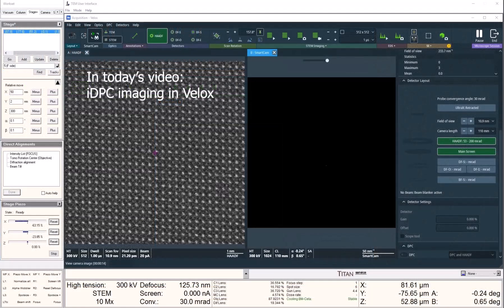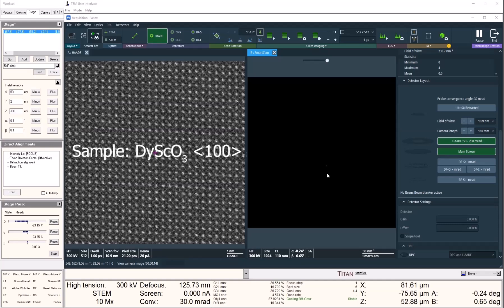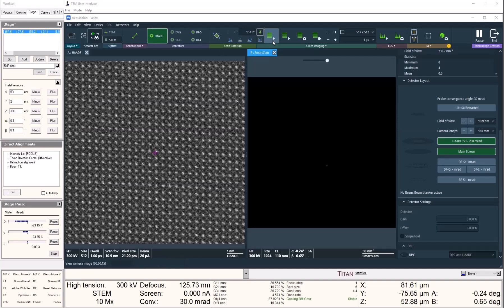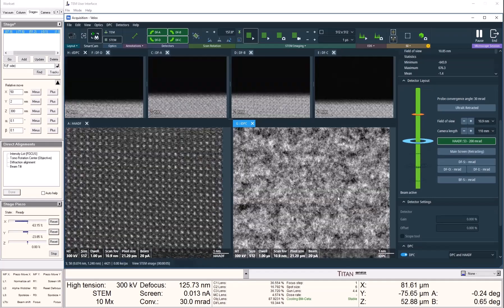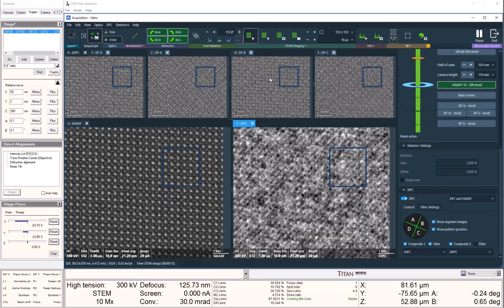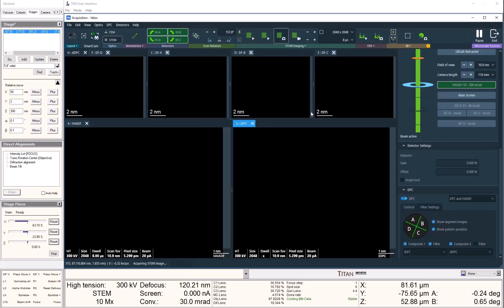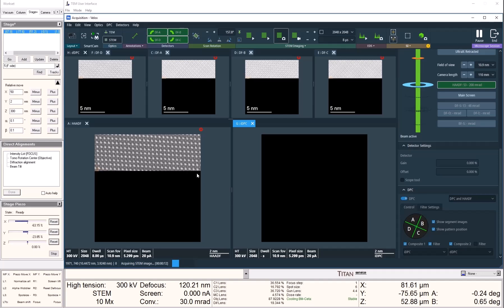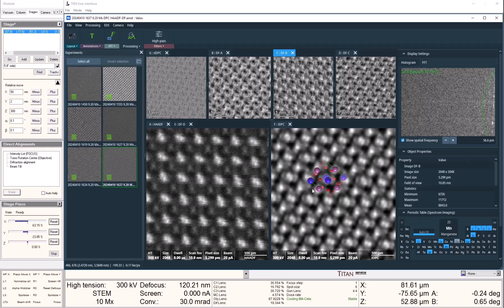Acquiring iDPC Atomic Resolution Images in Velox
In this short educational video, we demonstrate the acquisition of Integrated Differential Phase Contrast (iDPC) atomic resolution images using Velox software. Our subject material is DyScO3 in [100] orientation, prepared via Focused Ion Beam (FIB).

This video continues our series of example videos on how to use Velox. Previous videos covered how to set up STEM acquisition.

Key prerequisites include:
- The microscope must be aligned for atomic resolution Scanning Transmission Electron Microscopy (STEM), ensuring that the customer has already obtained atomic STEM images.
- iDPC should have been aligned on the system.
In this example, we show how to switch to iDPC mode and acquire high-quality images effortlessly, without the need for extensive tuning.

Don't miss out on our upcoming videos designed to help you get the most out of your Thermo Scientifc Transmission Electron microscope!

Special thanks to Minda Chen from the Thermo Scientific Americas NanoPort for making this video.